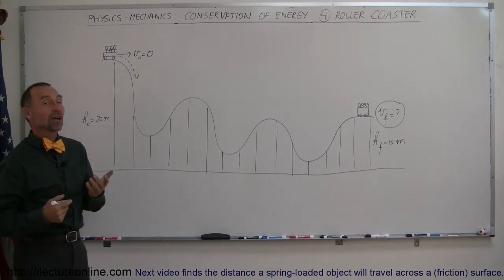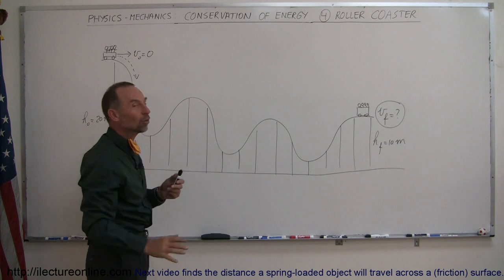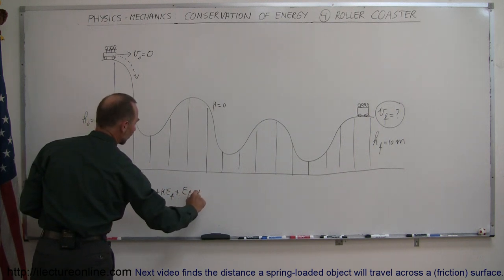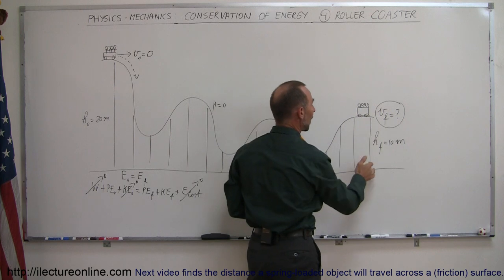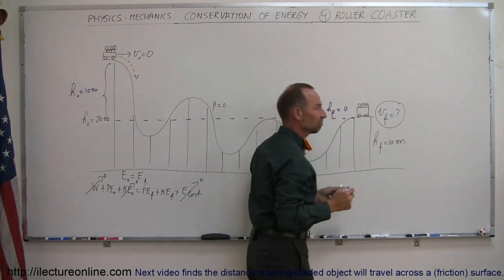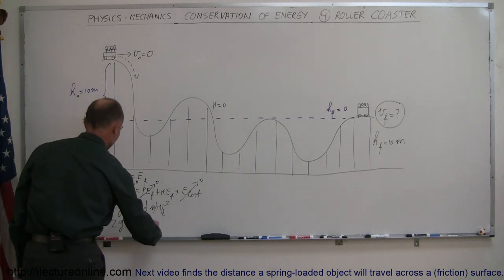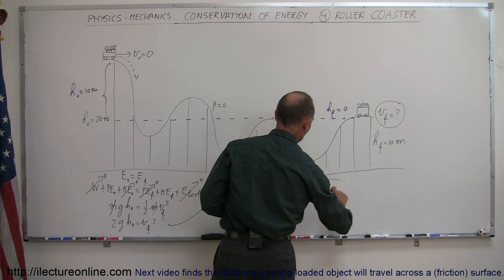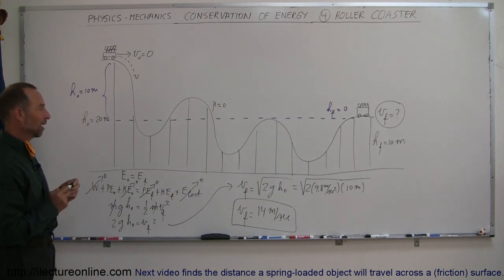Physics 9 Conservation of Energy (4 of 11) Roller Coaster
In this video I will show how to calculate the final velocity of a roller-coaster.